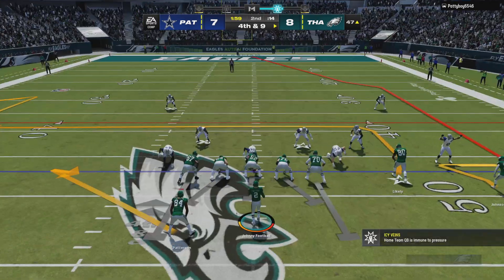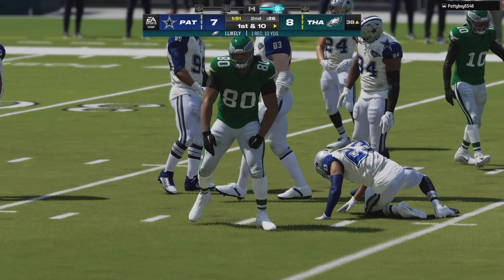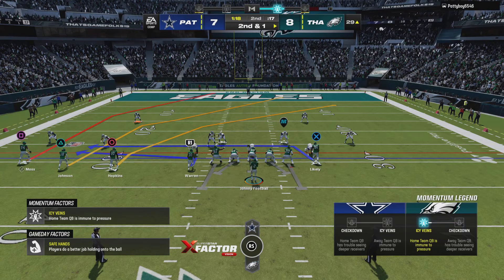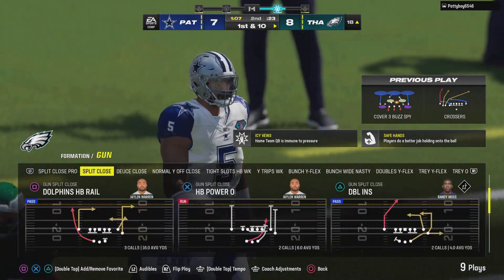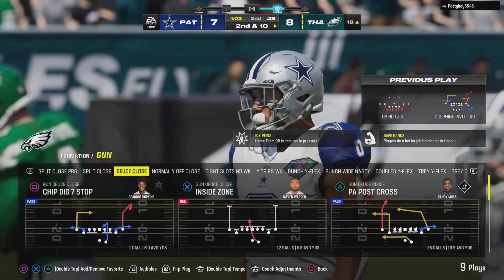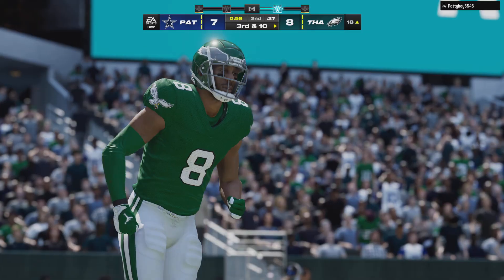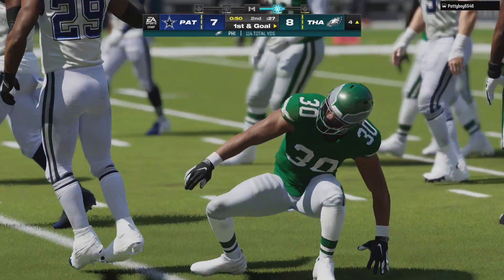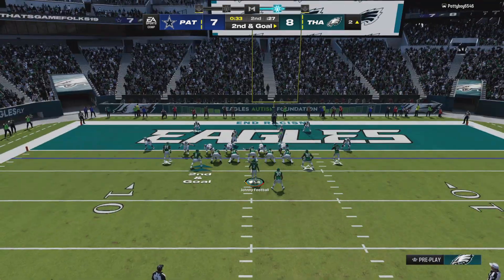Madden NFL 24 too easy